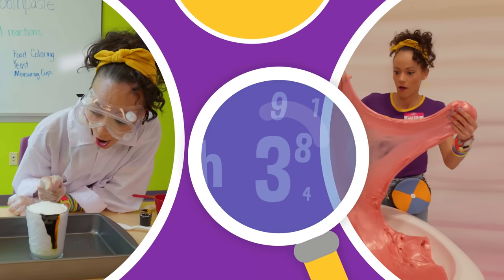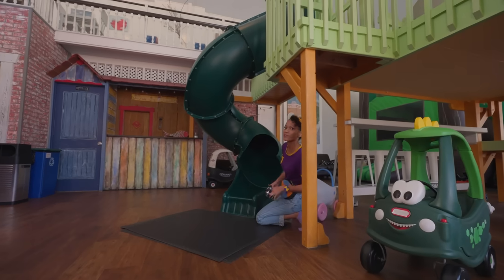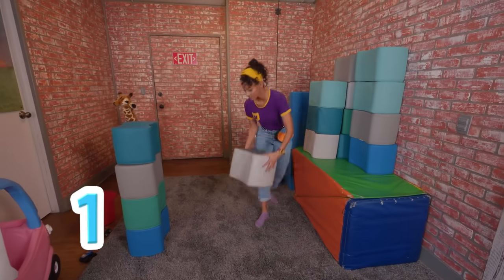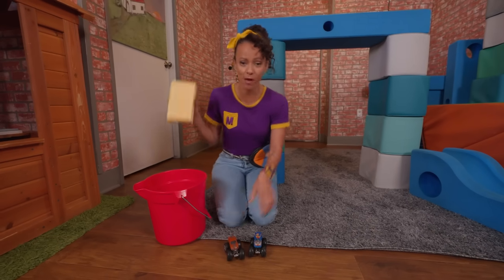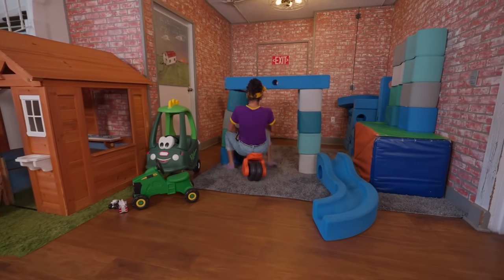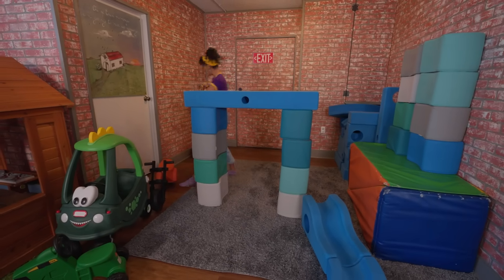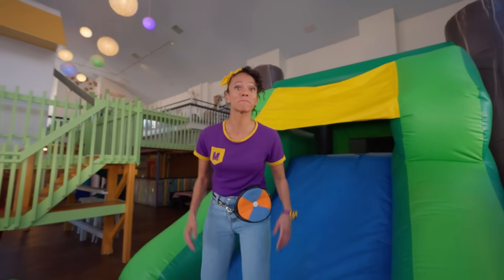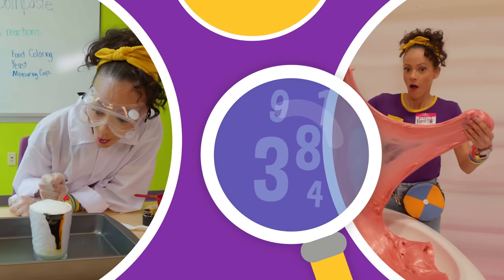Meekah's Car Wash | Meekah Full Episodes | Educational Videos for Kids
It's Car wash time, Meekah scrubs away with soap and water to get all the toy cars sparkly and clean!